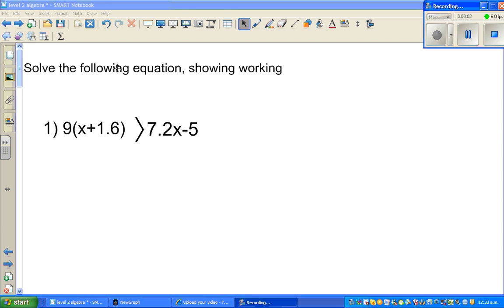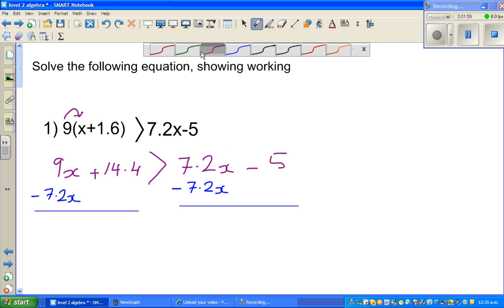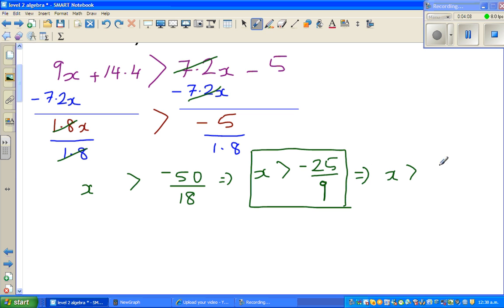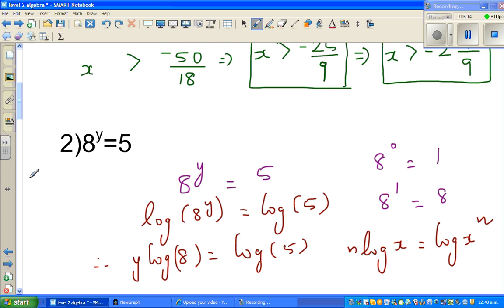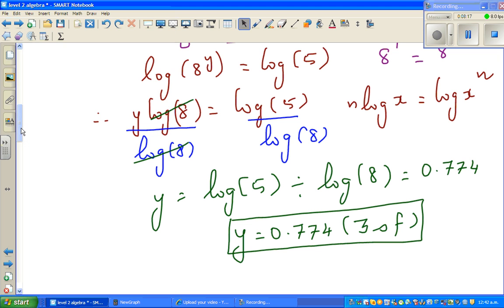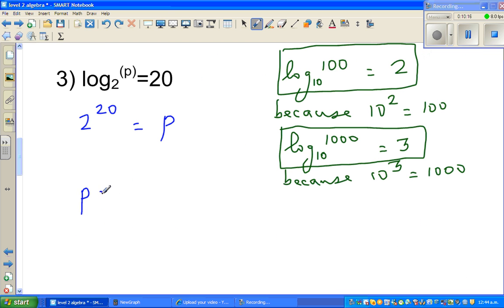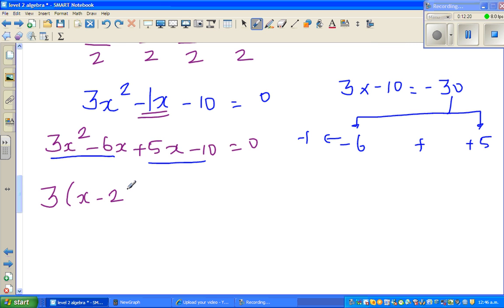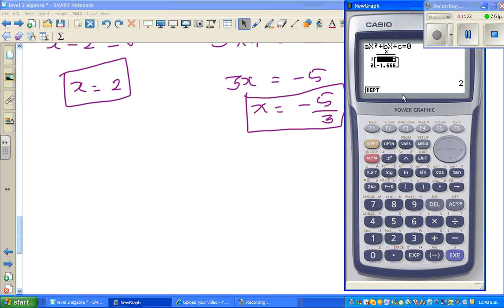Solving equations and inequations